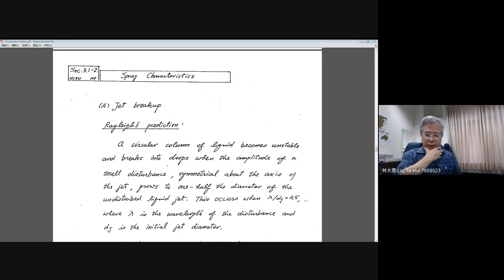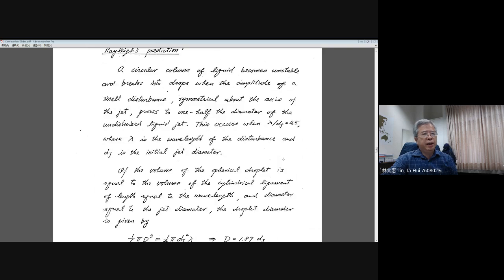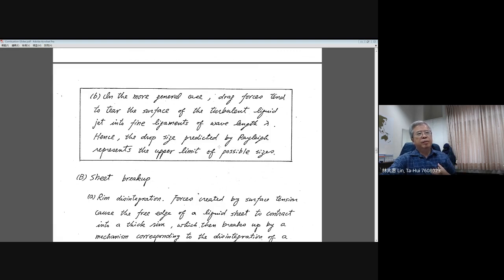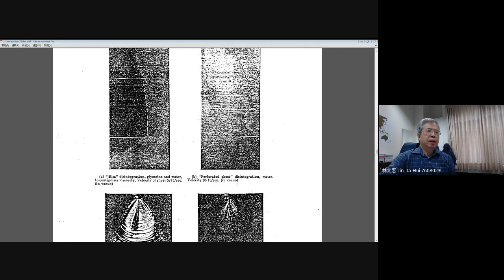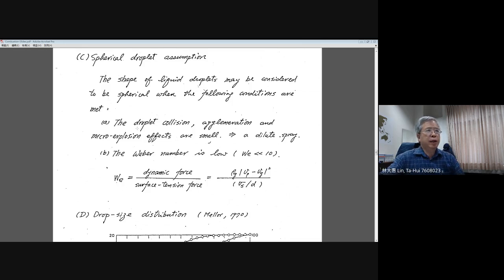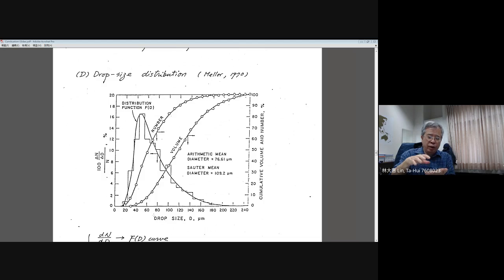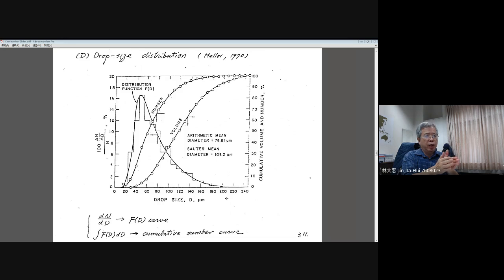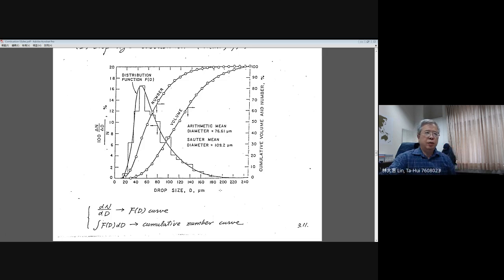燃燒學52 52 Class Videos Spray Combustion 3 14th Week 35 26